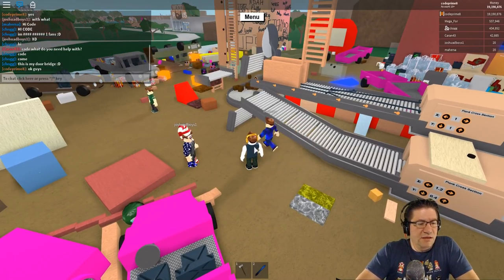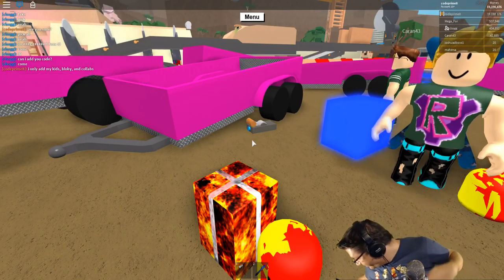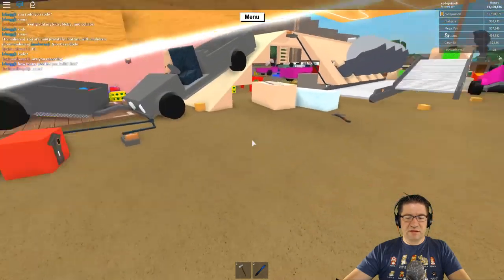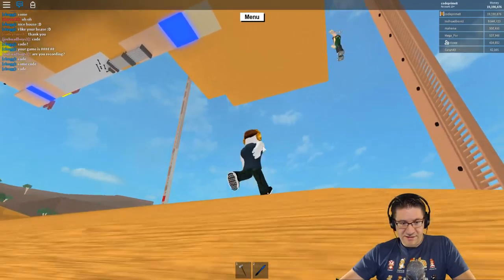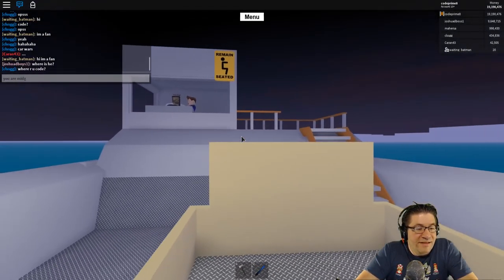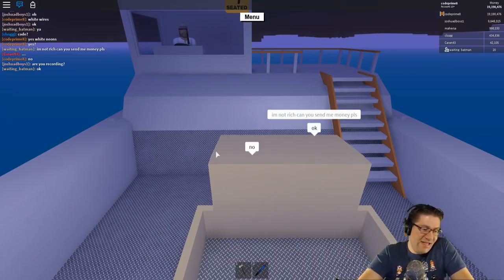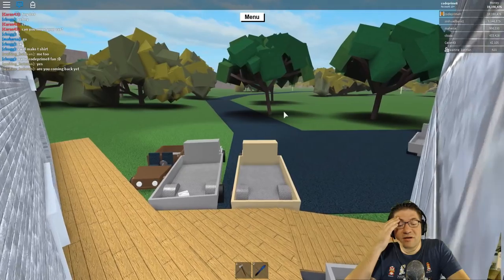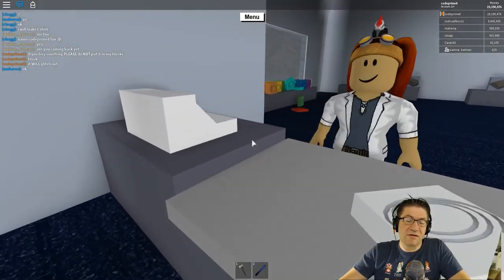Roblox - Lumber Tycoon 2 - Gold Ramp... no Bridge.. no NEONS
In this episode of Roblox Lumber Tycoon 2, I hop in to go do.. somthing? XD First I was like, "well, how about the walls on the door bridge." then, "nah, lets do the door bridge." BORED. GET WIRES! OK, so that is what we did. :) joined by fans we collected up lots of White Neons. The lag in the end destroyed me from the server. ARRRRG. :D love you all!